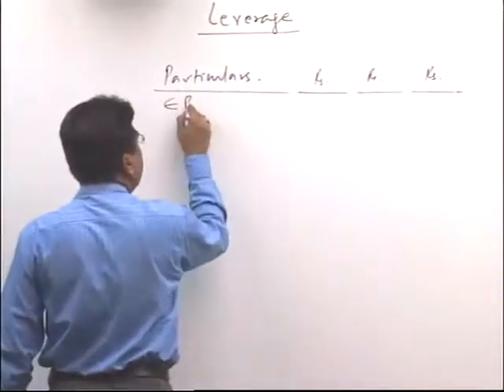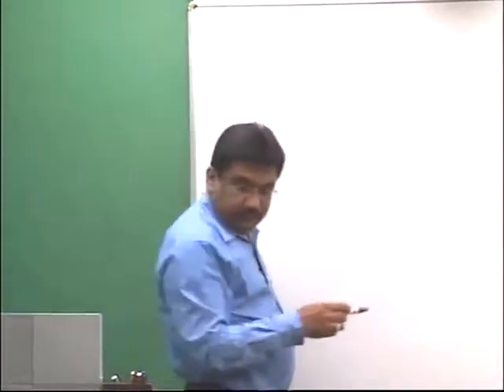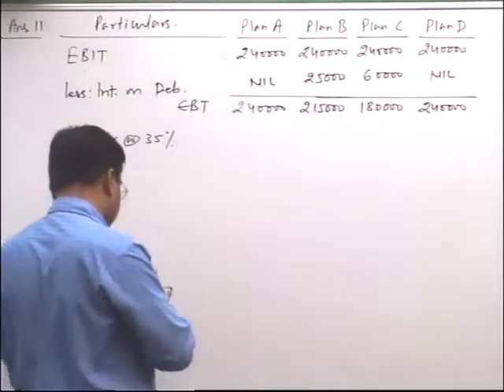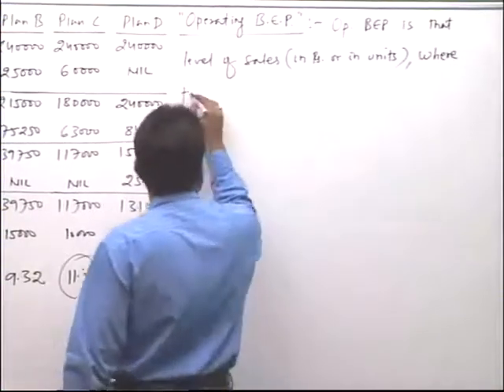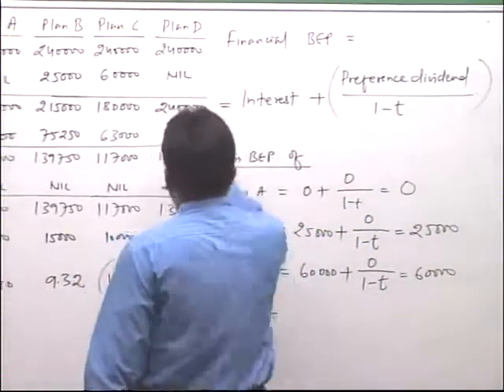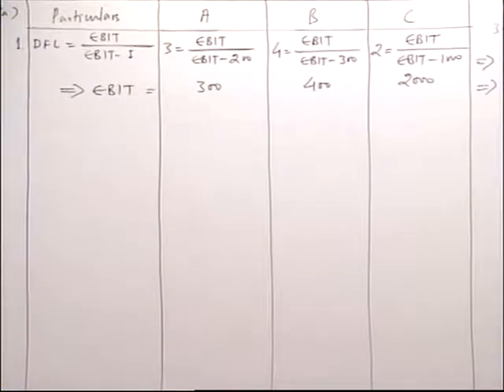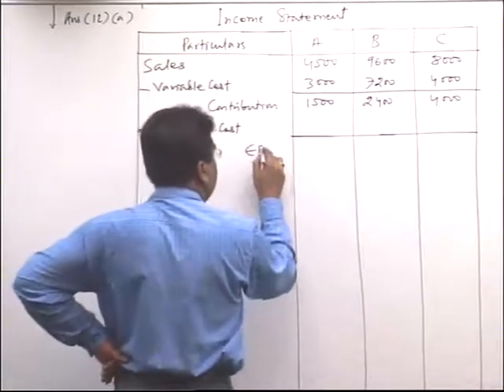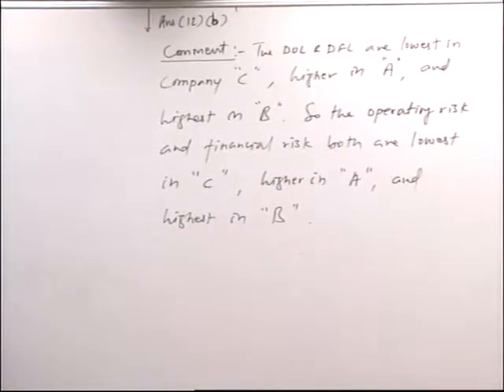HK IPCC FM 7